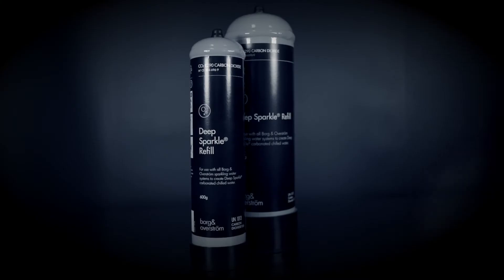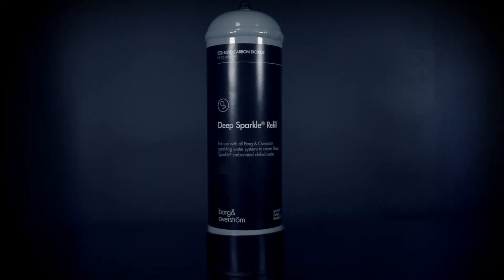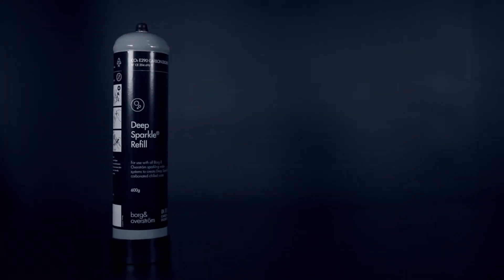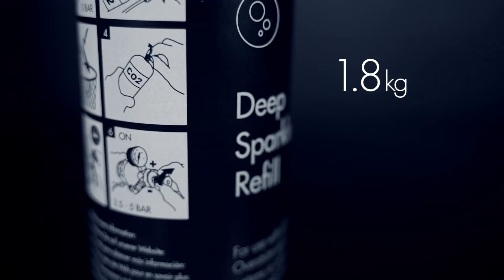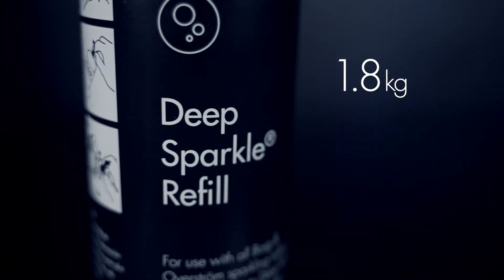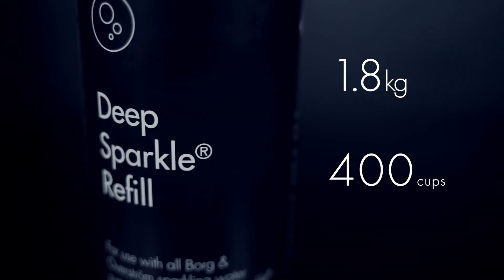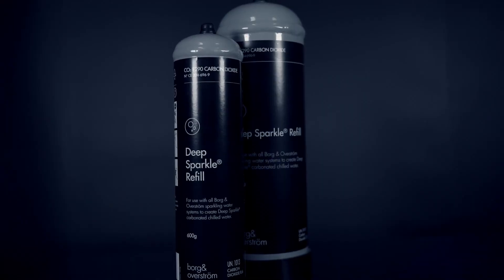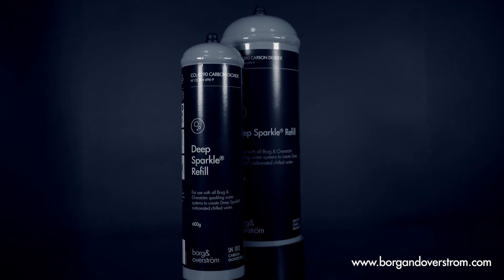What size/capacity are CO2 cylinders for sparkling water dispensers?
We at Borg and Overström have recently upgraded our inventory again. This time, we're proud to offer our distributors improved capacity and performance with 1300g CO2 canisters. In this video we cover everything from logistics to how many cups you can now fill.